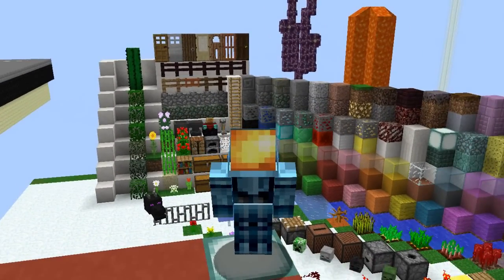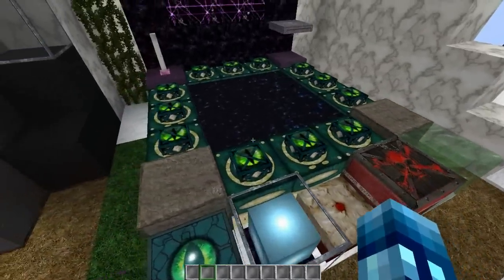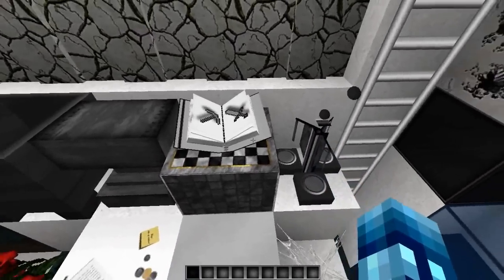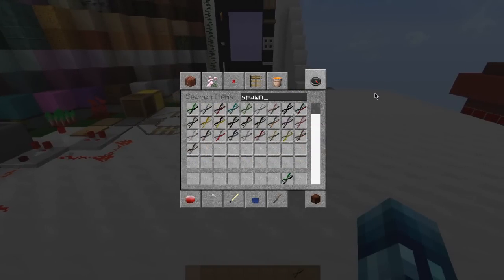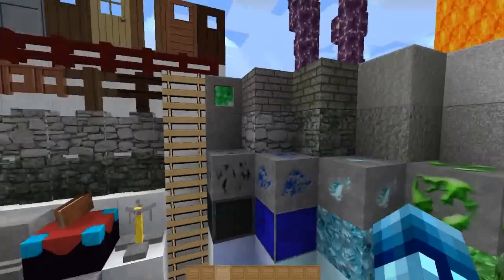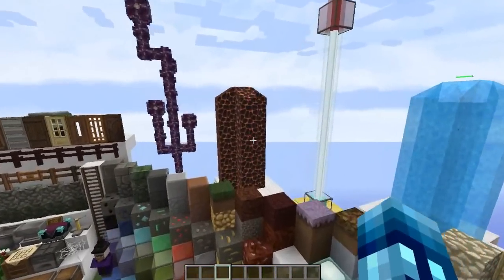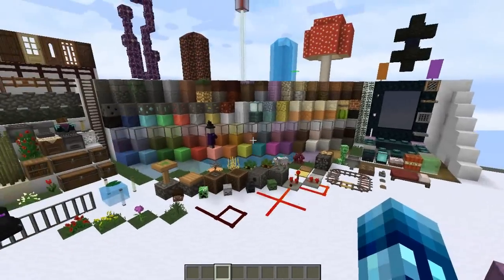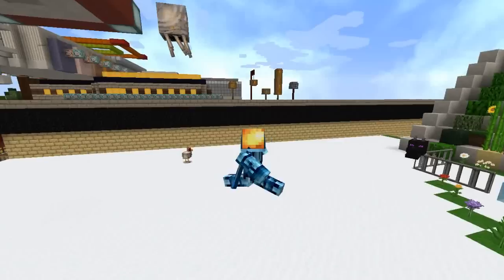5 Realistic Resource Packs for Minecraft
I'm on insta rn 📷 Here's a few cool realistic resource packs for minecraft (All packs work for 1.9)